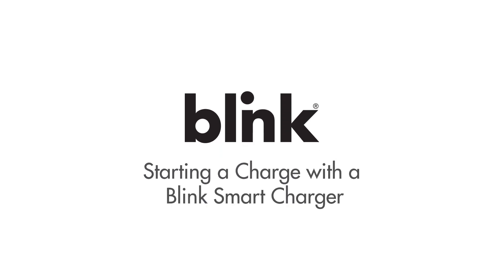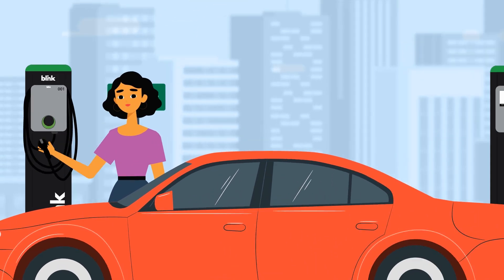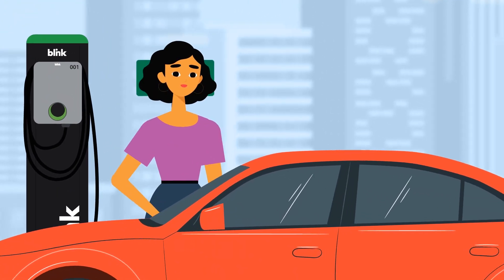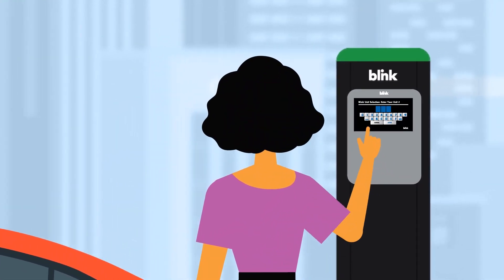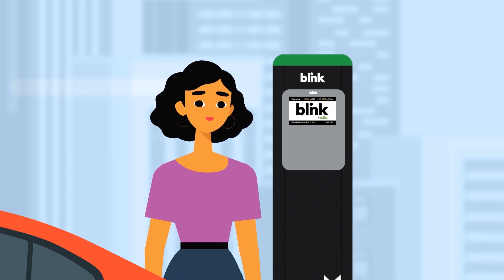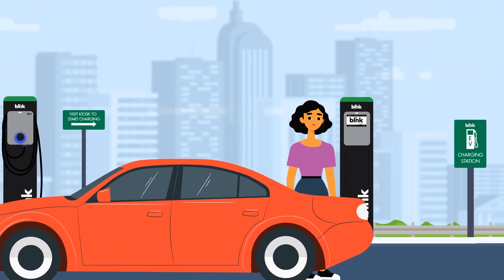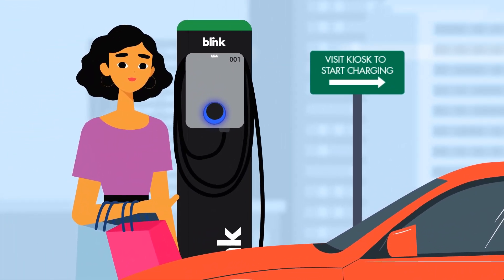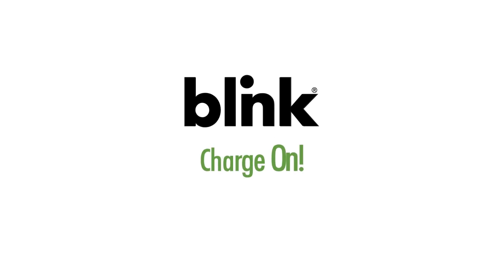How to Charge with Blink’s Smart IQ 200 Charging Station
In this video you will learn the step-by-step process of starting a charge with Blink's smart Level 2 EV charging station.